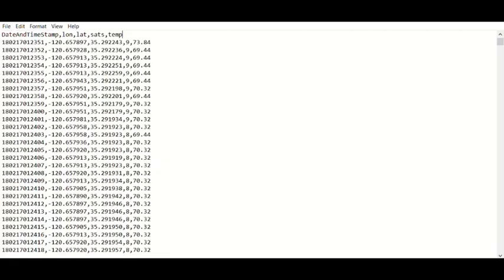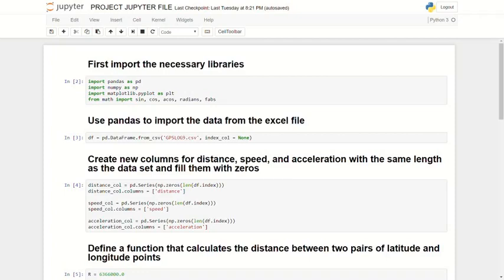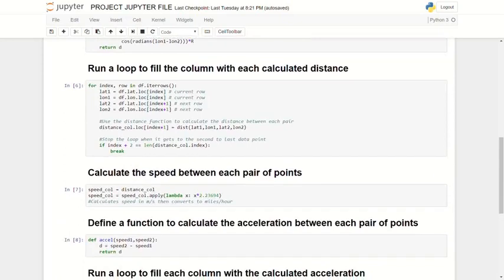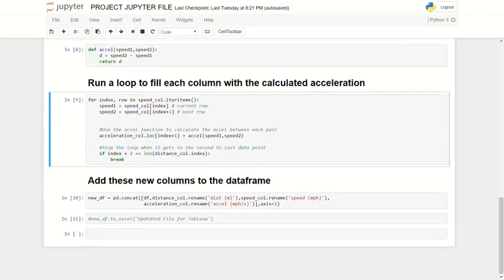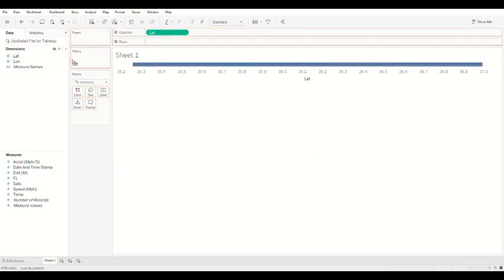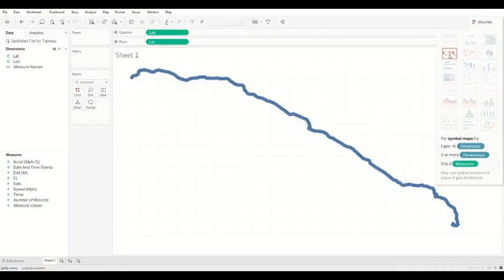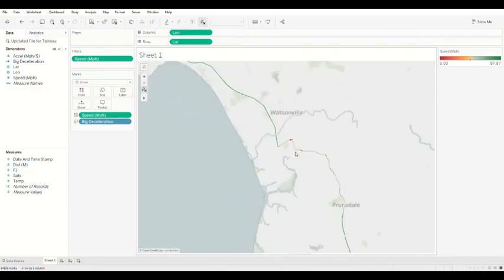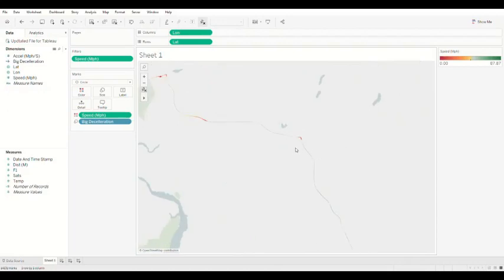IME 471 Final project